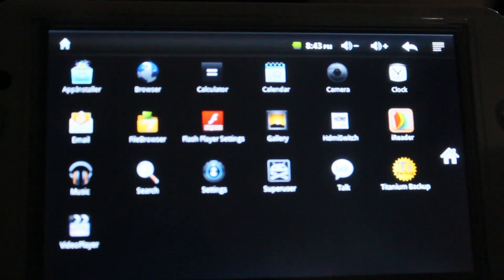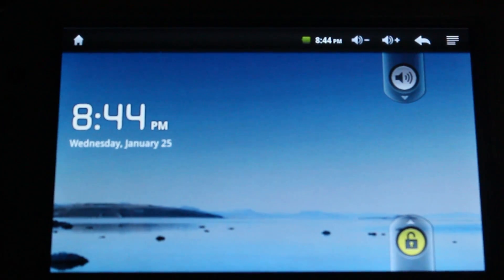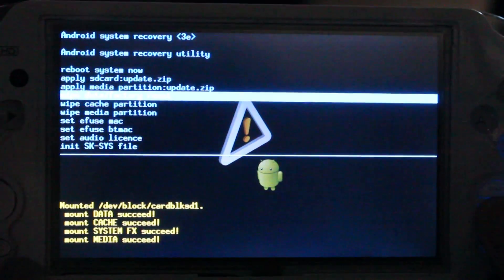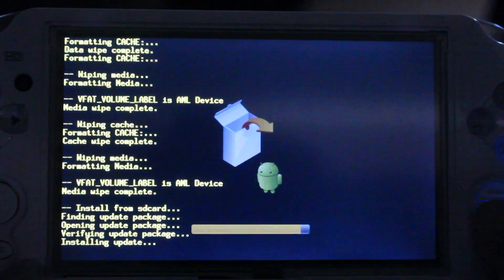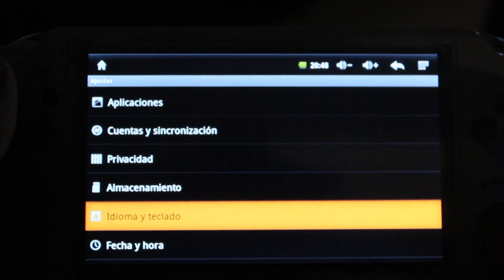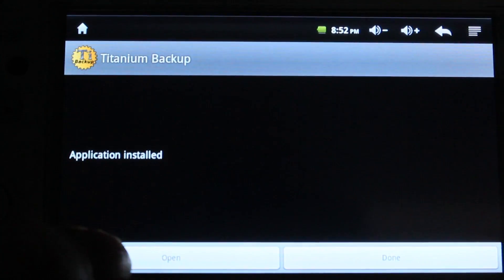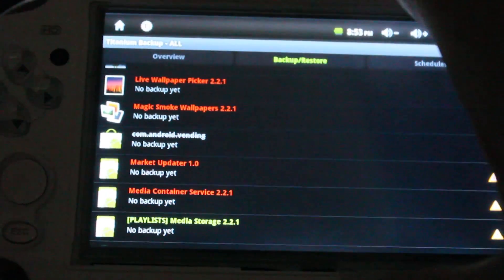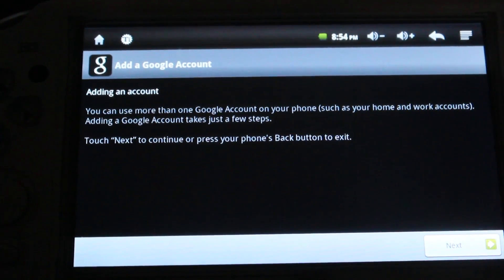How To Install BitRider's Custom Firmware On The Yinlips YDPG-18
Quick tutorial on how to install the newest custom firmware from Bitrider. It is pretty straightforward but you do this at your own risk.

NOTE: Do not use this if you have the newer version that is 2.3.4

Get the custom firmware here but ignore the megaupload link use one of the others